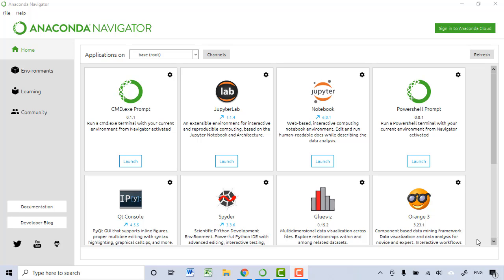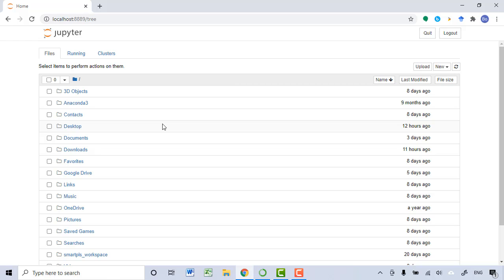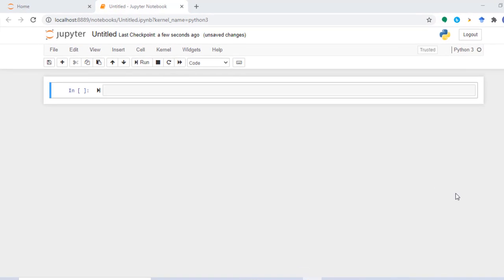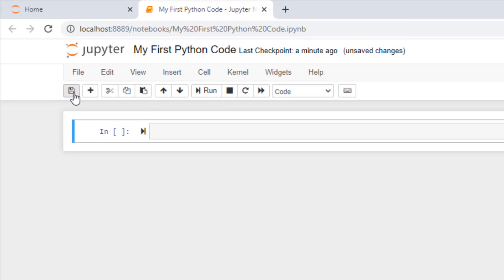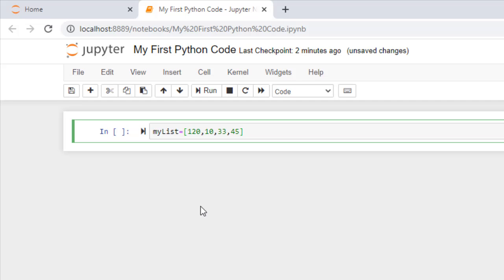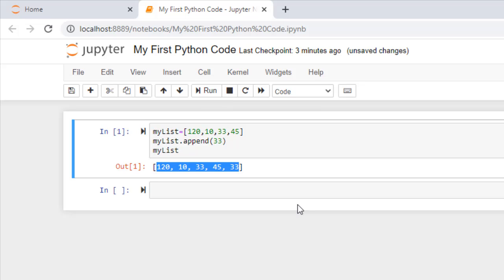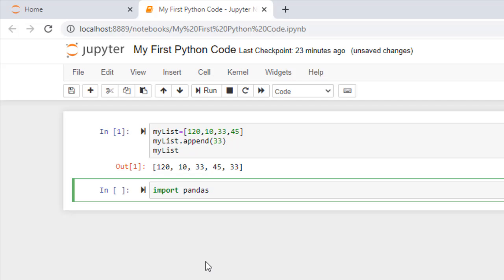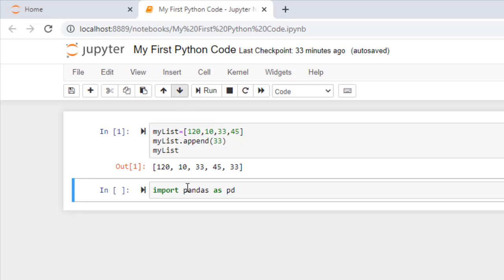How to Use Jupyter Notebook for Python Programming